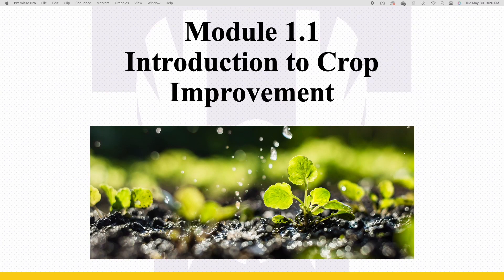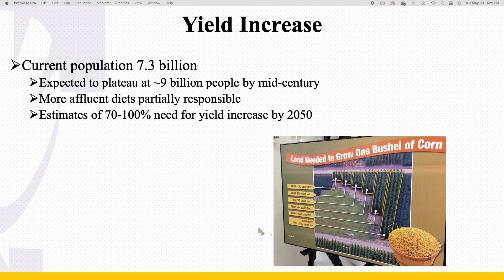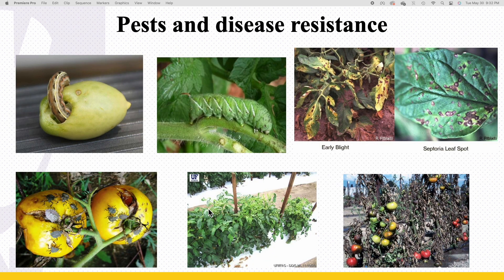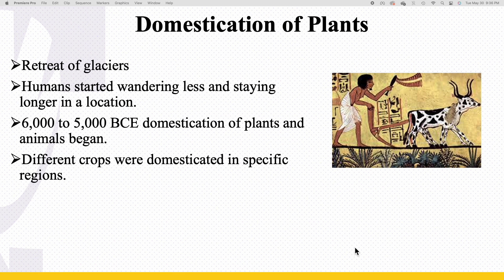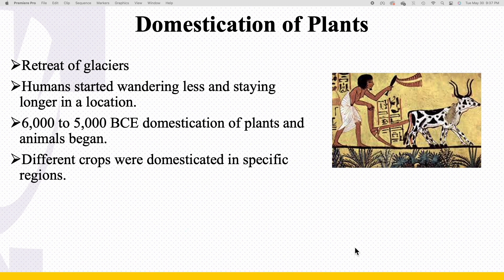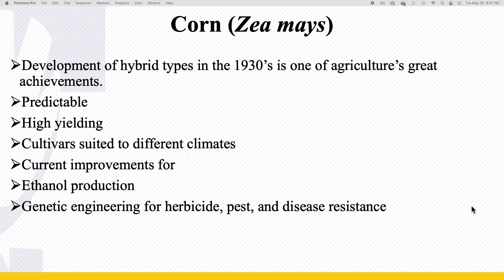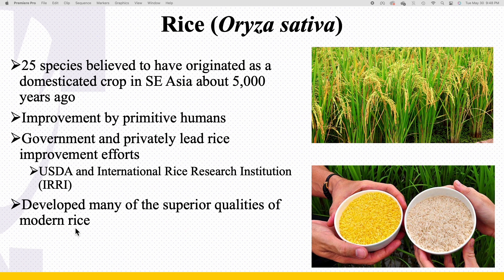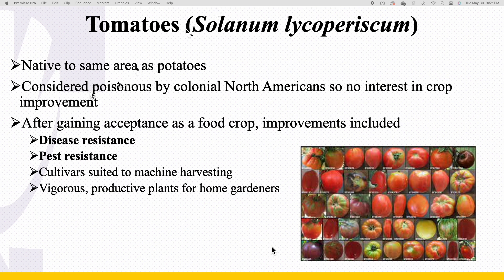AGRN 4120 Mod 1.1